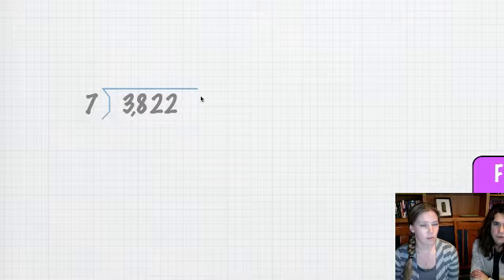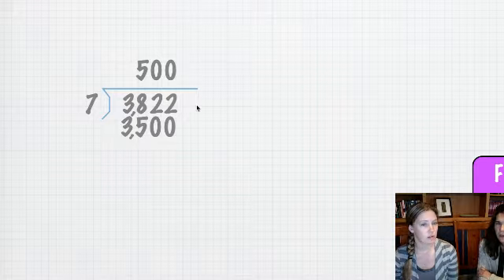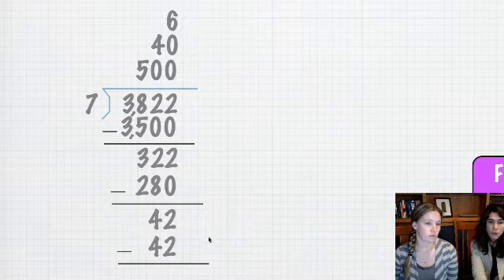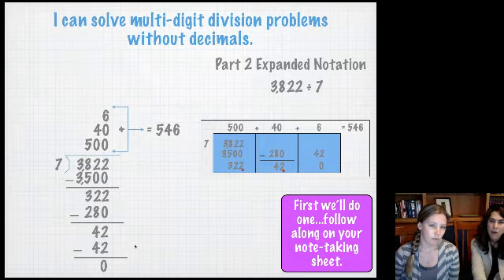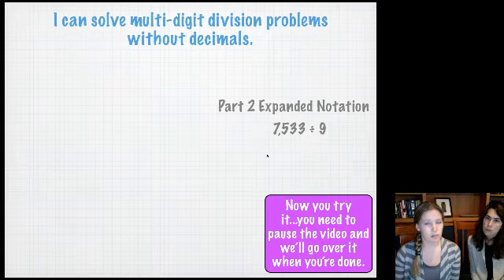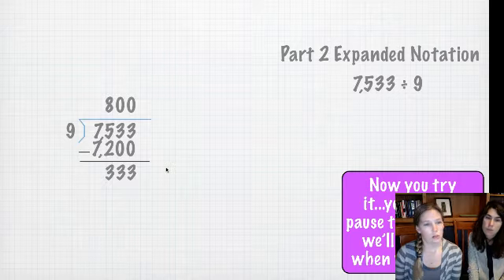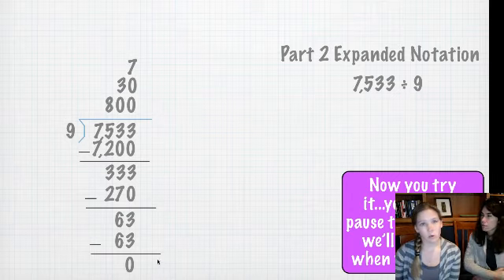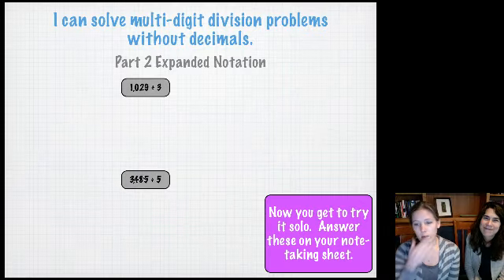Unit 7b - lg 1 (part 2).mp4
I can solve multi-digit division problems without decimals.

Table of Contents:

03:06 - I can solve multi-digit division problems without decimals.
04:45 - I can solve multi-digit division problems without decimals.